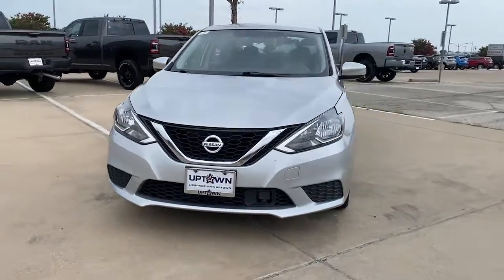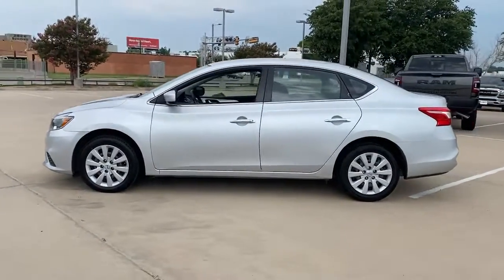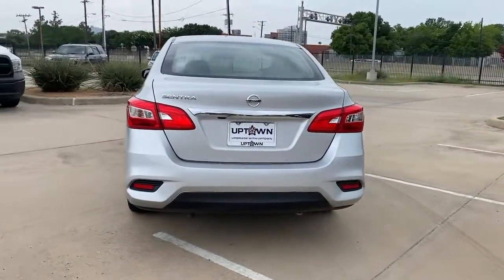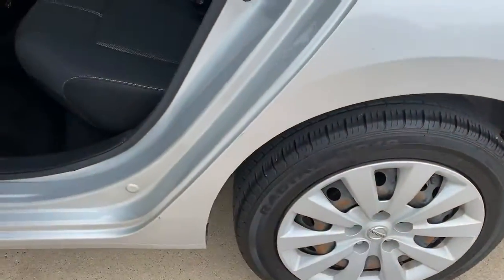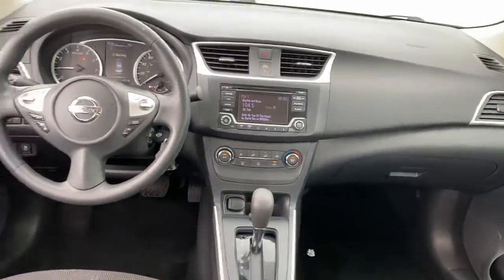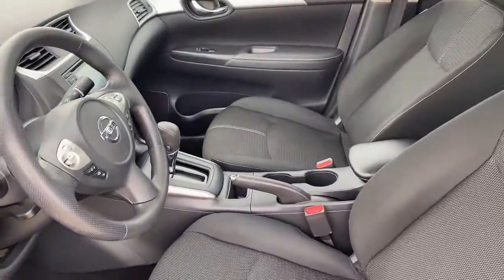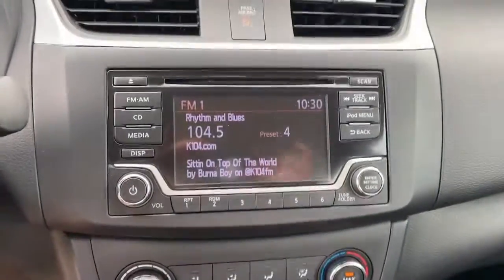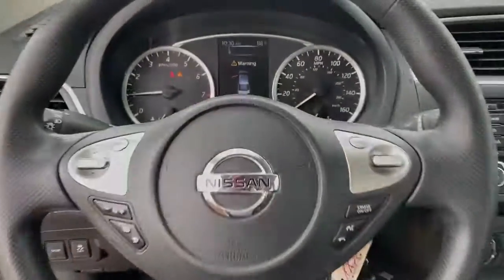2018 Nissan Sentra Dallas TX U5264A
2018 Nissan Sentra S - Stock#: U5264A

Uptown CDJR
2800 W Mockingbird Lane

2018 Nissan Sentra SbrThe UPTOWN DIFFERENCE is in our people and principles. Our mission is to provide an exceptional Total Ownership Experience through integrity accountability and a passionate commitment to client service. To us this means doing what is right the first time following through with what we promise and delivering on our commitments to you our client. brbrCVT with Xtronic Charcoal Cloth.